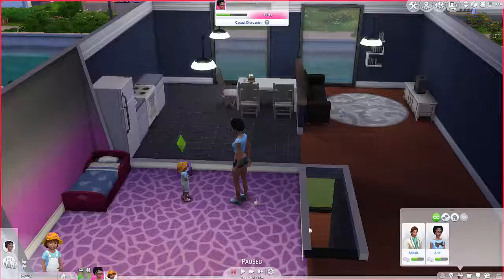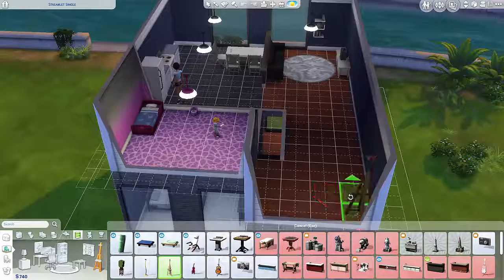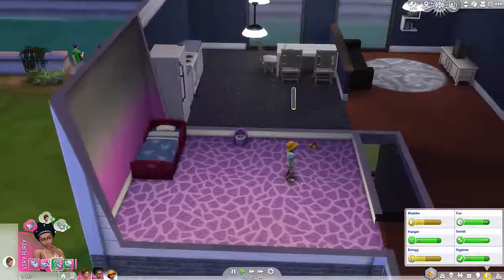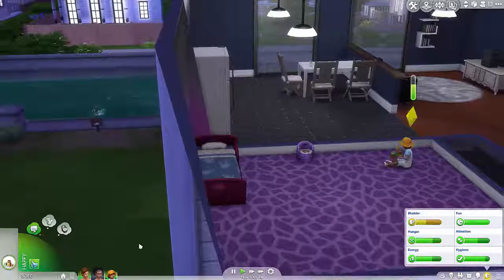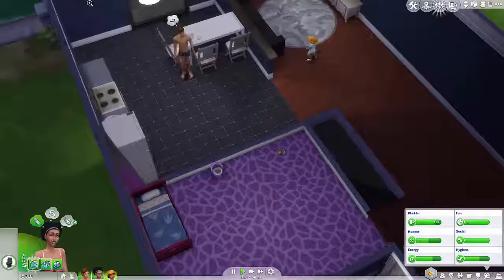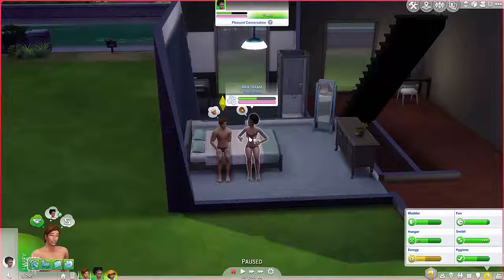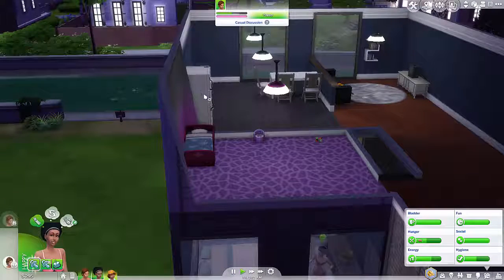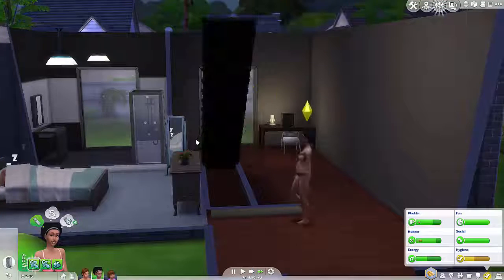Let's Play Sims 4 Part 4: Sekani Family's Wild Baby!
Karlee is making moves around the house! Will mom be able to keep up?